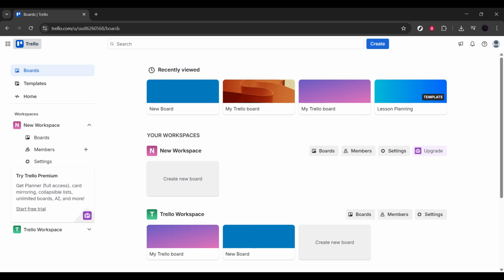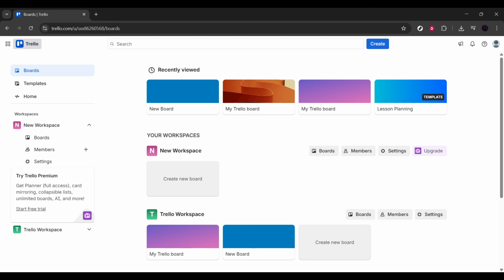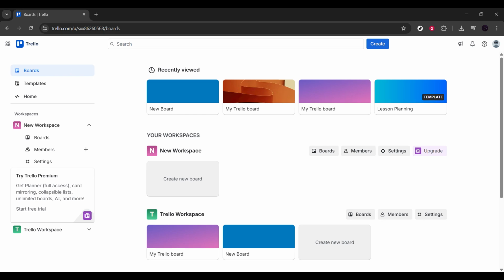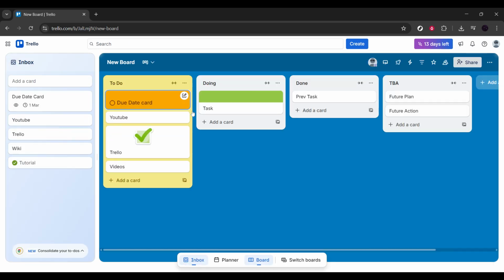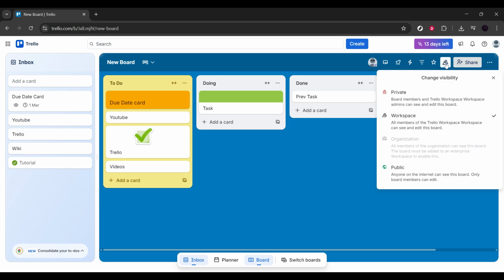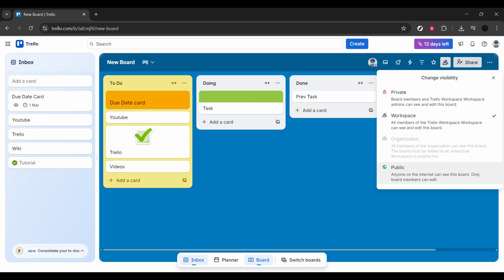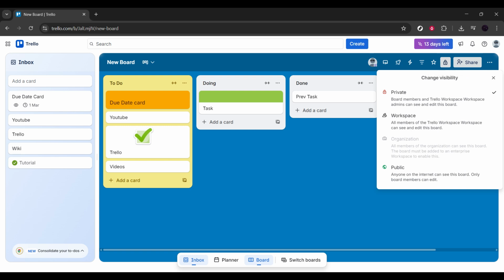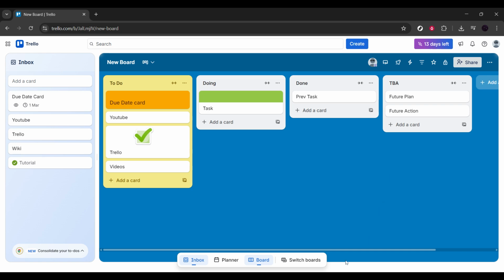How To Make Board Private On Trello (2026 Easy Guide)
Learn how to make a Trello board private in just a few simple steps. This quick guide shows you how to change board visibility settings to protect your projects and data.

Timestamps:
0:00 Introduction
0:38 Go to Trello Boards Page
1:05 Open Your Board
1:32 Click Change Visibility
2:05 Select Private Option
2:40 Close The Panel